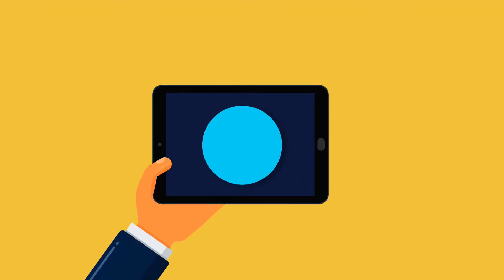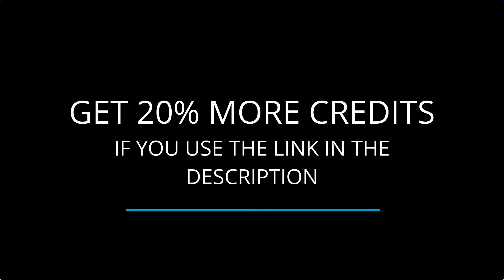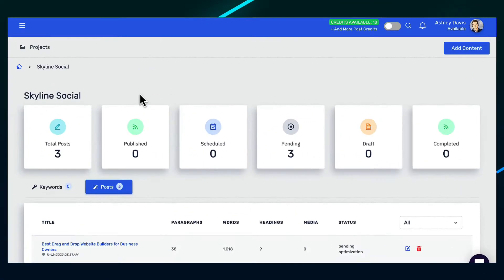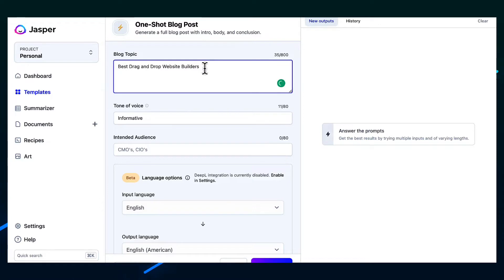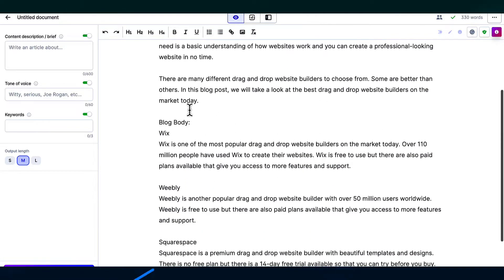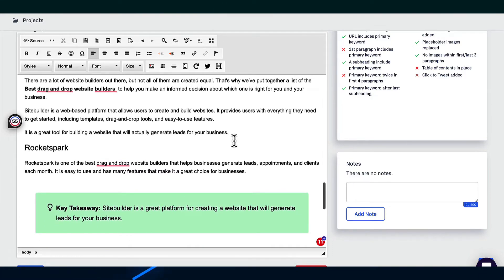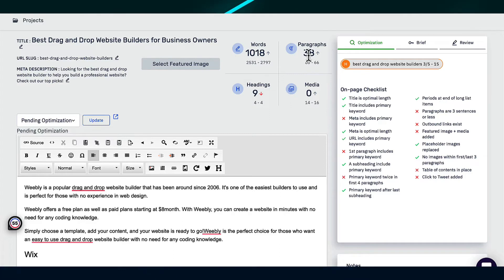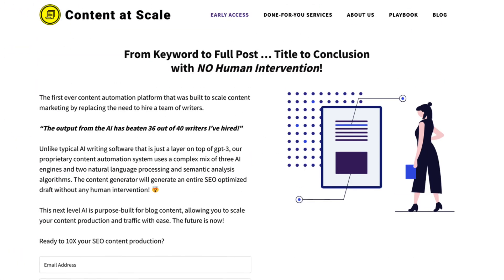How To INSTANTLY Create 1,500+ Word SEO Blog Articles (NEW AI Tool)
In this video, I review Content At Scale AI which promises to create SEO OPTIMIZED 1,000 to 2,000 word BLOG articles in MINUTES.

🛠 Resources 🛠

1. Get 20% More Credits for LIFE with Content At Scale AI
2.
3. Watch my free Masterclass on the 5 Steps to Predictable Appointments Each Month

Chapters:

0:00 - What makes Content at Scale different
1:23 - How Content at Scale AI works
3:17 - Content at Scale vs Jasper AI
6:18 - Pros of Content at Scale
6:41 - Cons of Content at Scale
7:47 - How to get 20% more credits for life